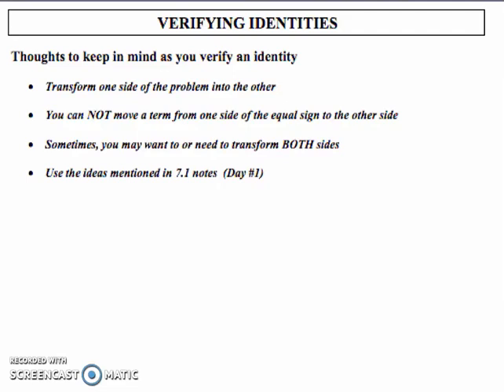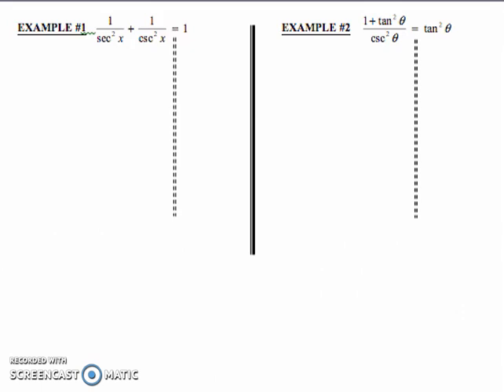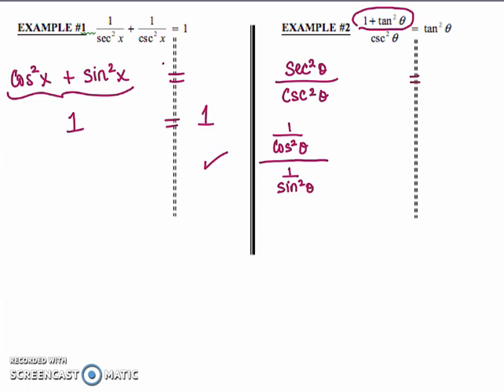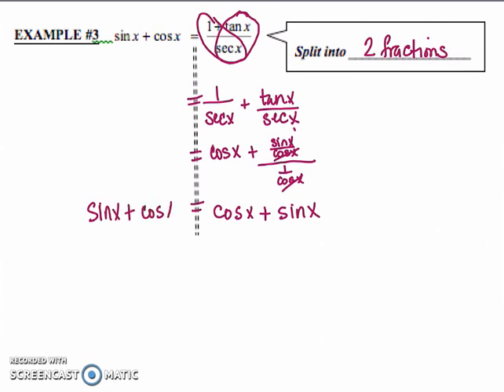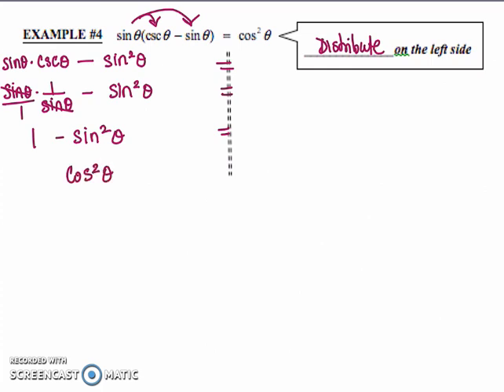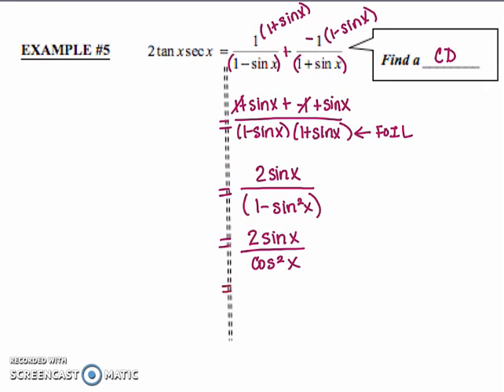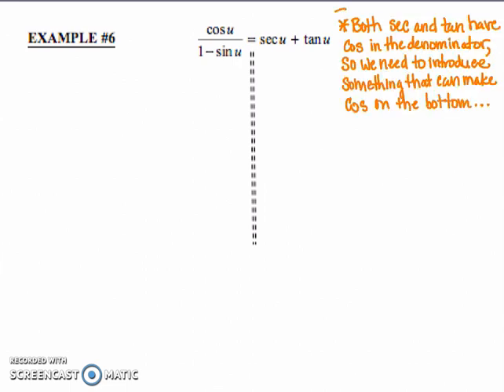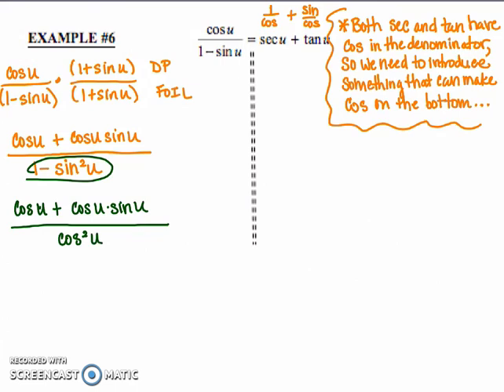JSteele Precalculus Sec7 1Day2Part1